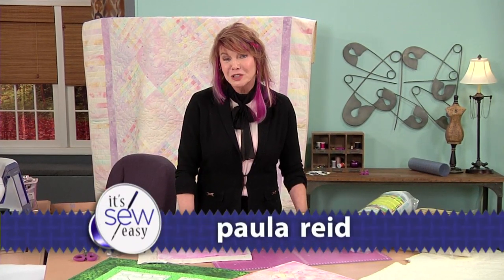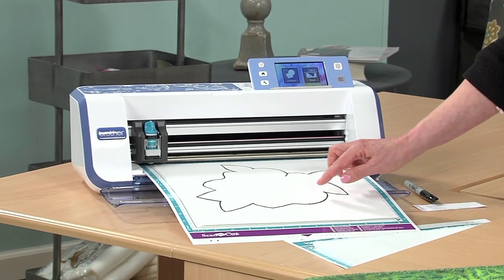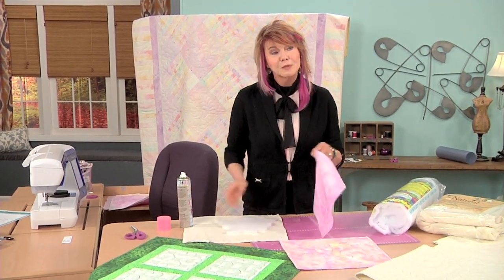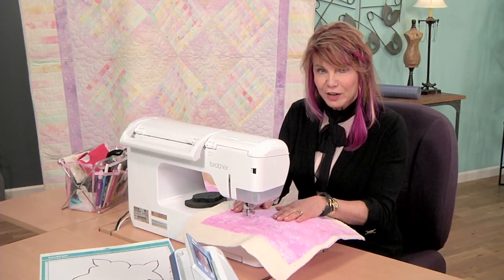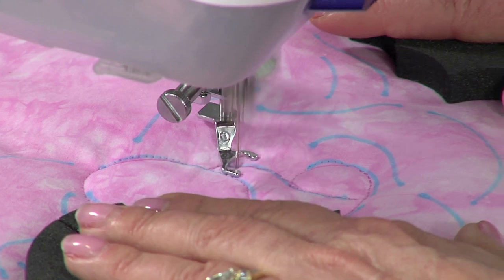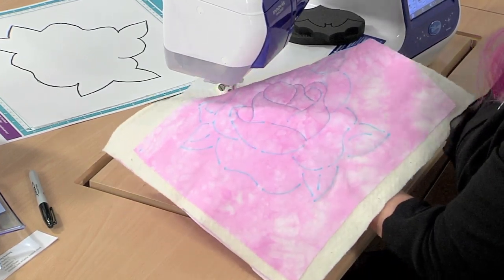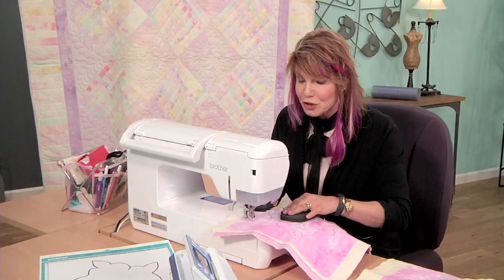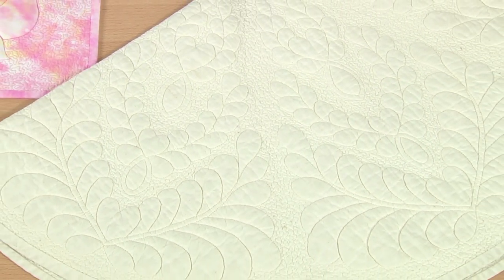Learn a creative method for doing trapunto on It’s Sew Easy with Paula Reid (707-1)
Paula Reid shares her creative method for doing trapunto. She uses a Brother International Corporations’ sewing machine to stitch her project. Learn more traditional quilting principles on It’s Sew Easy.
You can find more information about the sewing machines used on It’s Sew Easy